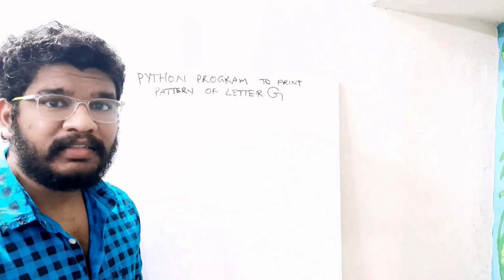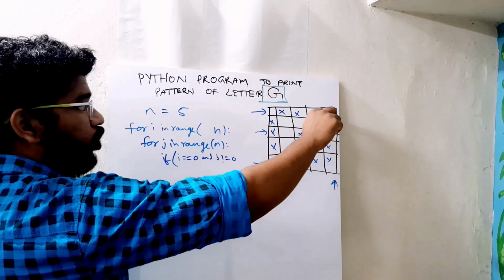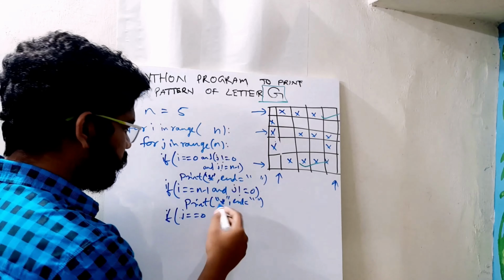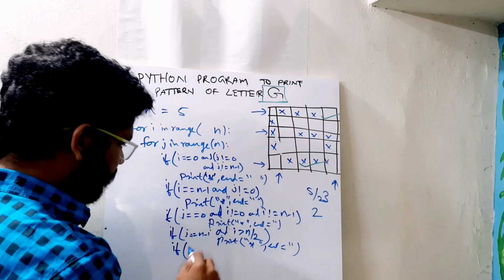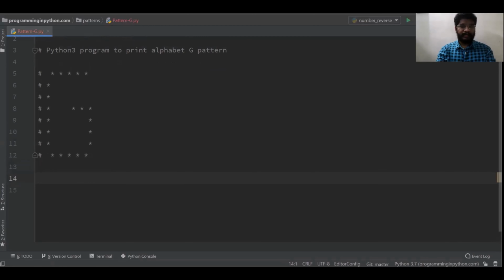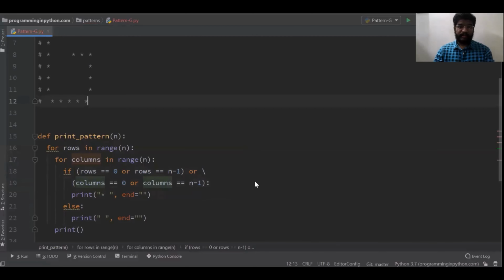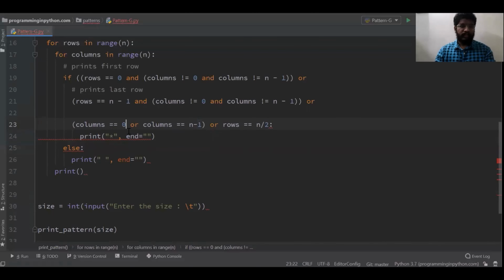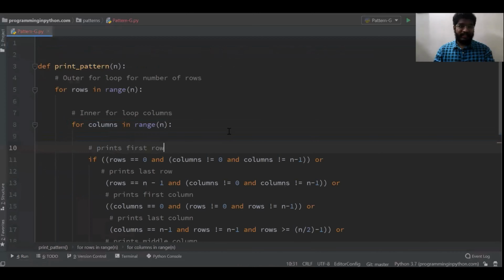Python Program to Print Pattern of Letter G || Pattern Programming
A simple python program to print pattern of letter G.

Learn how to print pattern of Letter G in Python Programming.

To print pattern of letter G in python, here I used 2 loops, one for row looping(height of the letter) another loop for printing space '  ', and stars '*' to form a pattern of letter G.

There are 5 conditions where I print *'s
1) The first row
2) Last row
3) First column
4) Last column
5) Middle row
In all remaining cases, I will print space(``)

    Master the basics of data analysis in Python. Expand your skill set by learning scientific computing with NumPy.

Course Suggestion:
Want to learn python with strong fundamentals? If yes, I strongly suggest you take the course below.

Timeline:
0:00 - 0:03 : Channel Intro
0:04 - 0:06 : Video Title
0:07 - 10:02 : Whiteboard Explanation(Print Pattern of Letter G)
10:03 - 19:47 : Live Coding(Print Pattern of Letter G)
19:48 - 20:13 : Video Outro(Talking Head)
20:14 - 20:16 : Thankyou for Watching
20:17 - 20:36 : Channel Outro